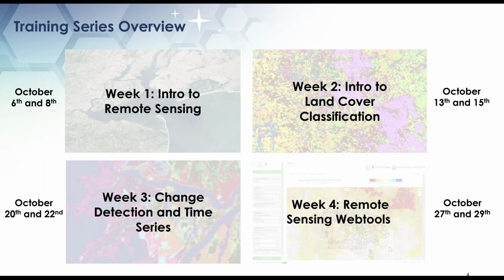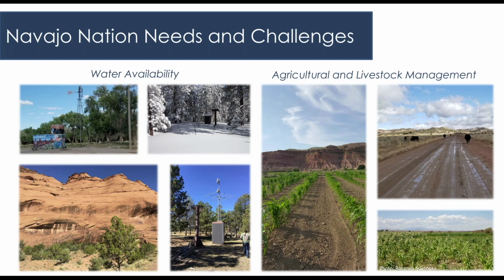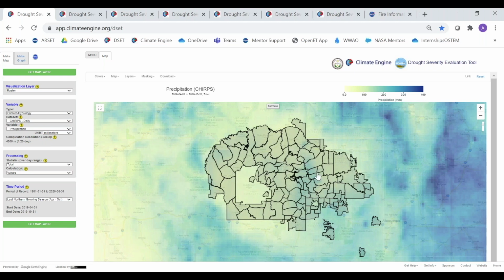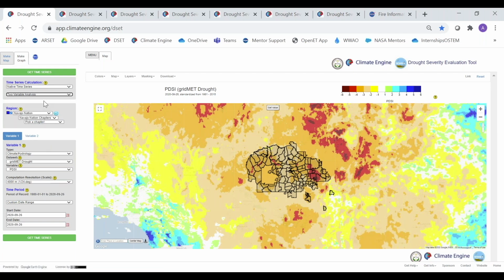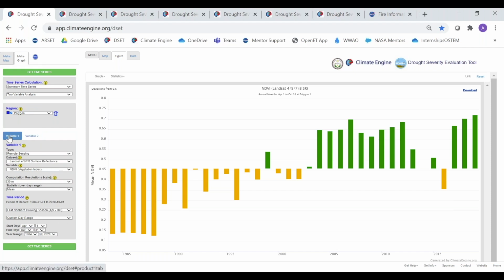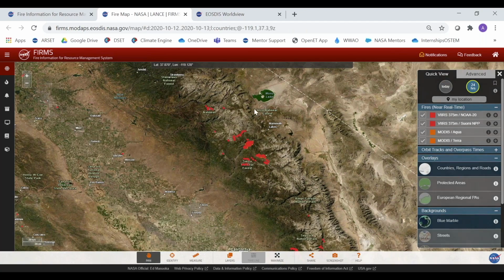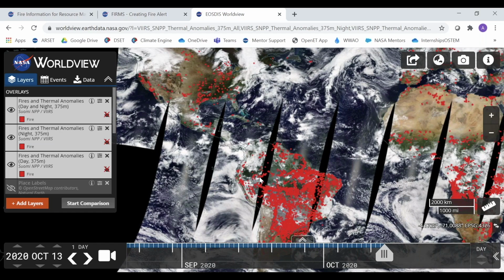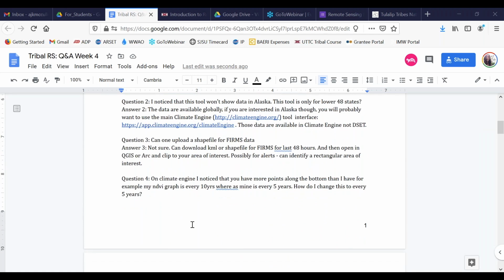Indigenous Peoples Virtual Training Series: Session 7: Remote Sensing Webtools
NASA’s Indigenous Peoples Pilot and the United Tribes Technical College (UTTC) are partnering to offer the virtual course "Introduction to Remote Sensing on Indigenous Lands"

More information about NASA's Indigenous Peoples Pilot can be found at our

This course consists of four modules:

Week 1: Introduction to Remote Sensing & NASA Data (10/6 and 10/8)
Week 2: Land Cover Classification (10/13 and 10/15)
Week 3: Change Detection & Time Series (10/20 and 10/22)
Week 4: Remote Sensing Webtools (10/27 and 10/29)

Each module is presented with lectures and hands-on lab exercises where participants will analyze data using Geographic Information System (GIS) software. The lab sections of this course will be taught on ArcGIS Pro, with options for ArcGIS Desktop and QGIS (freely-available).

Each theme will also focus on the lands of a tribal partner such as the Navajo Nation, the Sault St. Marie band of Chippewa Indians, the Samish Indian Nation, the Tulalip Tribes, and others. For each theme, the trainers will be joined by tribal members from the region to discuss the importance of remote sensing to natural and cultural resource management.